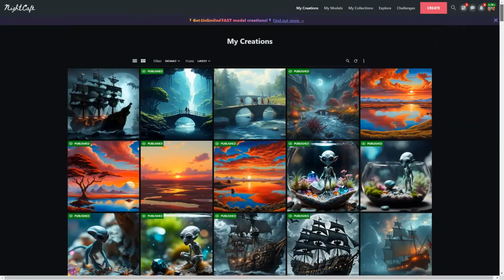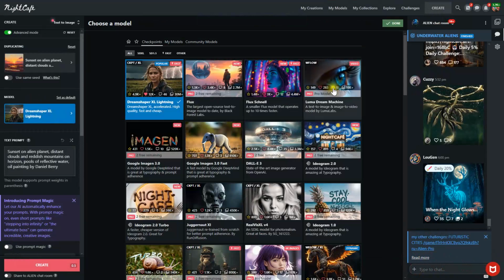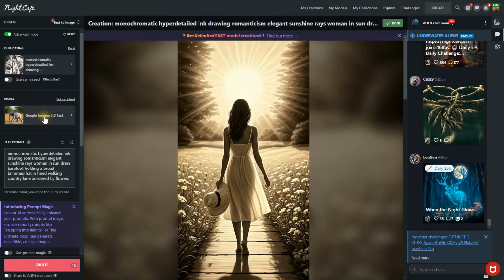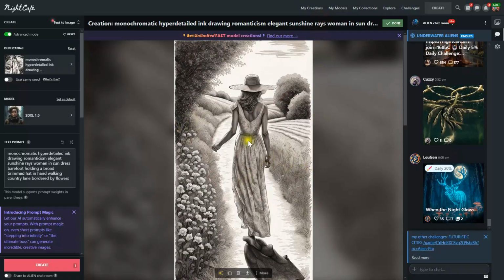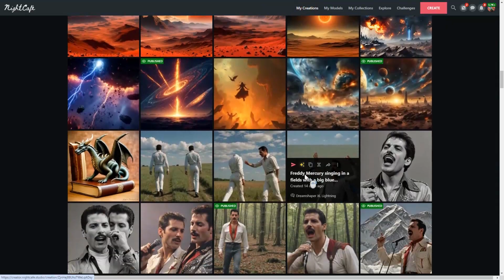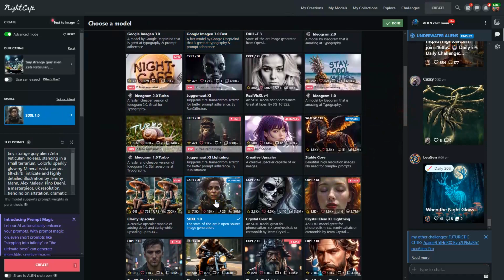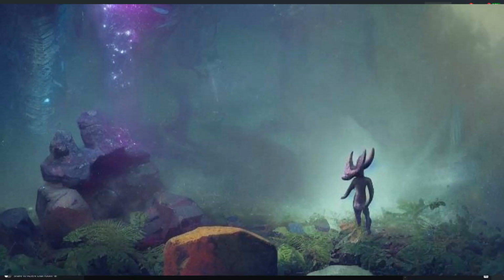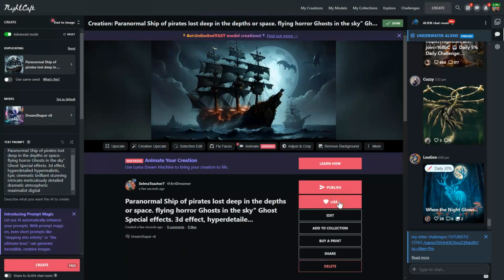NightCafe New Models! Free Models! Google Imagen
CAMERA/LENS:
All of the outside shots:

LIGHTING:
Selfie Ring Camera Light.

SOFTWARE:
VideoPad professional by NCH
L-View Pro
Chrome OS
Windows 10
Screencastify